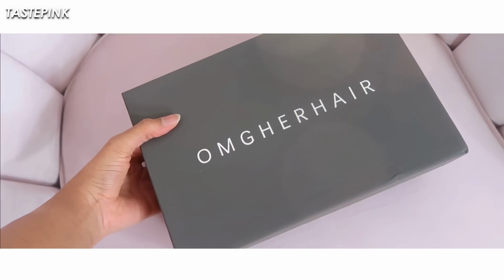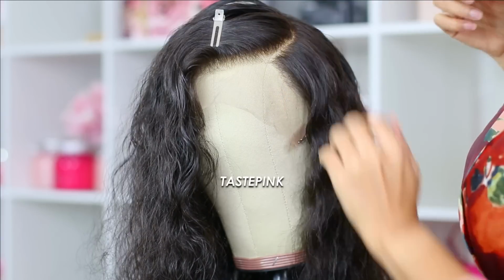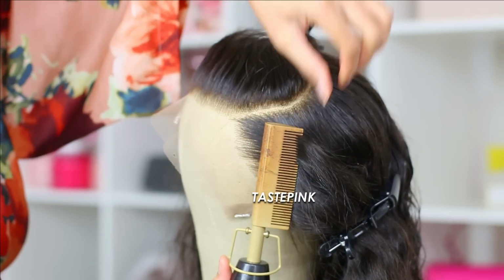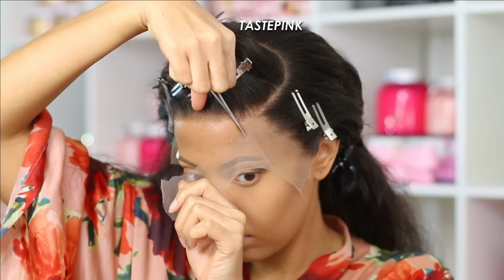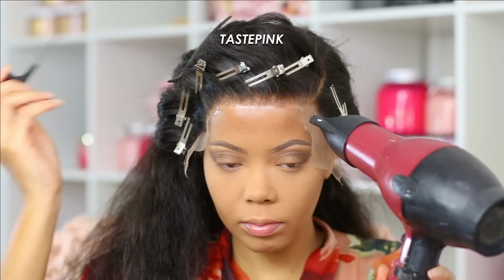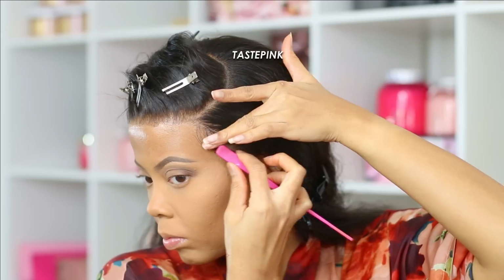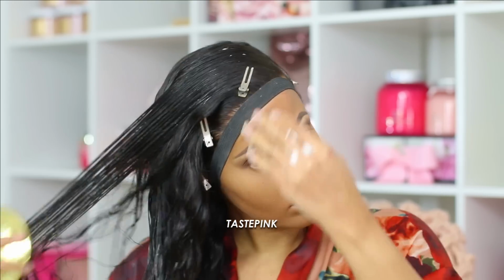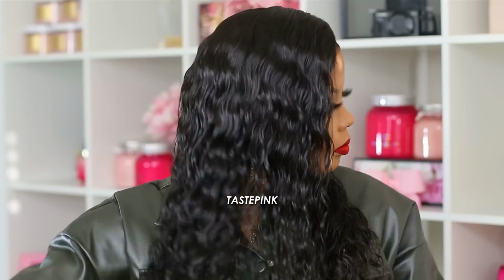😱 WHERE's the LACE? No GLUE NEEDED! Beginner Curly Wig + Super NATURAL Hairline 360 Lace |OMGHERHAIR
🌸 PRODUCTS USED |
Canvas Block Head
*UPGRADED* Wig Tripod
T-Pins (FAVORITE)
Flyaway Balm or Wax Stick
Double Prong Clips
Blow Dryer
Curl Detangling Brush or Denman brush
Marc Anthony Curl Enhancing Styling Foam
Singer Scissors (Mini Scissors)
Professional Hair Shears
HOT COMB (RECOMMEND)
Got 2B High Insta Hold

Gorgeous Bouncy Curly 360 Frontal Wig Indian Remy Human Hair [CLW07]
DENSITY - 180%
COLOR - Natural Color
SIZE - Medium
NATURAL: Pre-Plucked & Pre-Bleached
SECURE: Adjustable Strap & Elastic Band Added
HAIR QUALITY: 100% Human Hair
Cap Construction: Glueless 360 Frontal Wig Cap